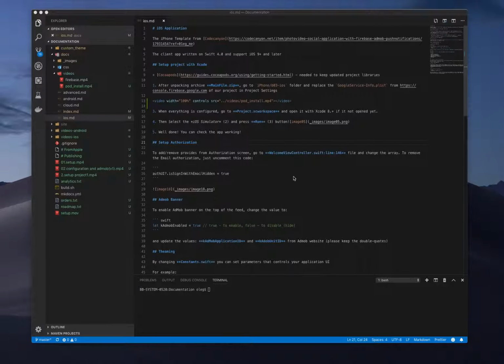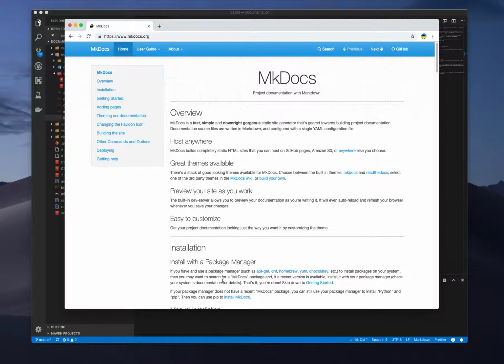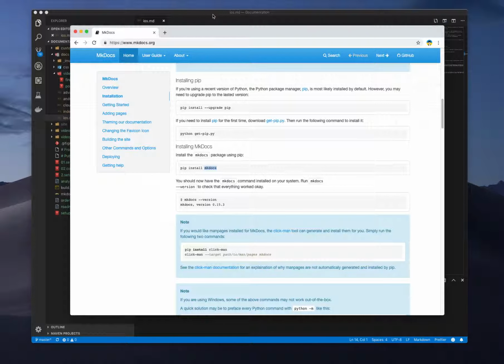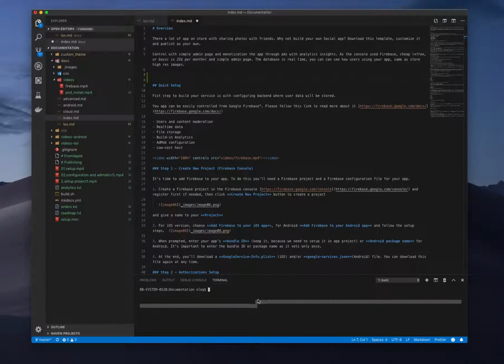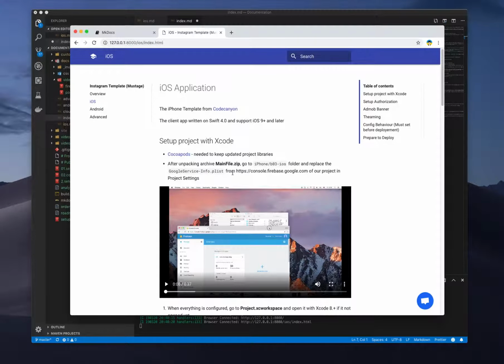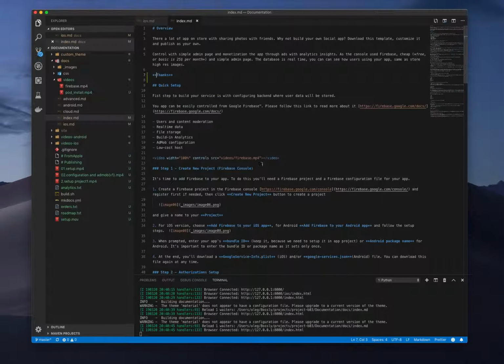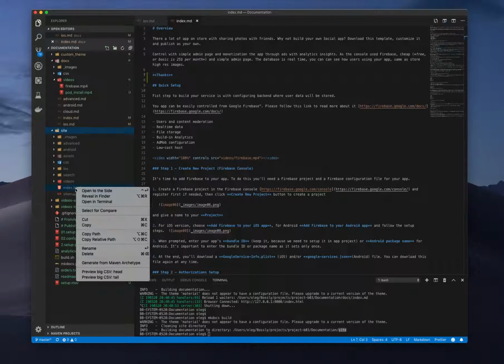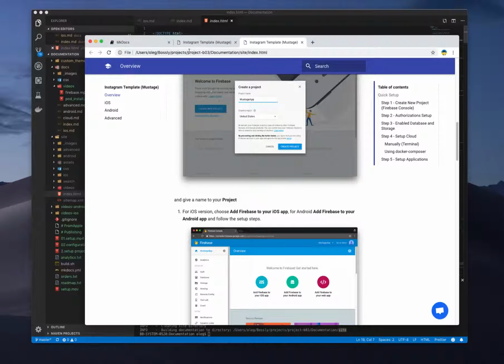Tutorial: Using MkDocs for generating documentation for Envato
How to generate static documentation for your Envato/Codecanyon item using a free tool.